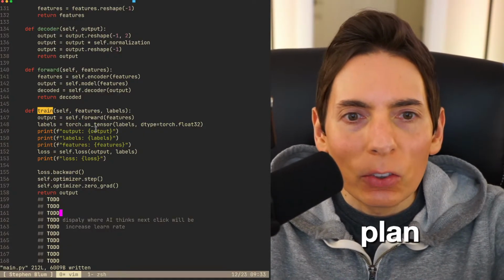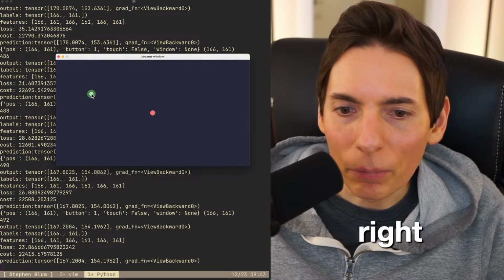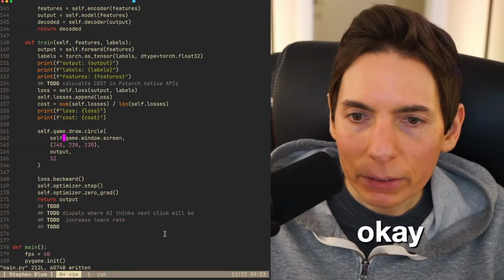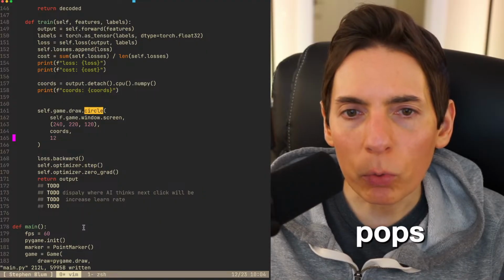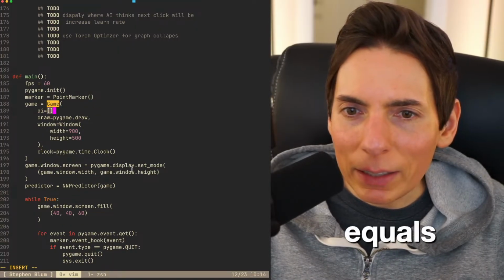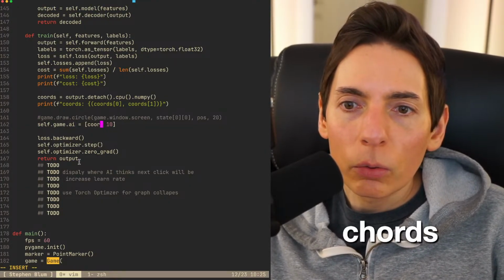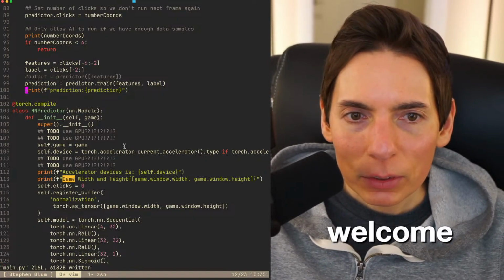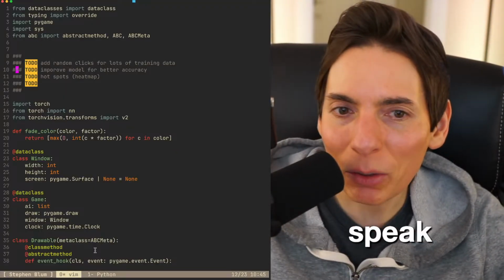Visualizing AI Predictions of User Clicks